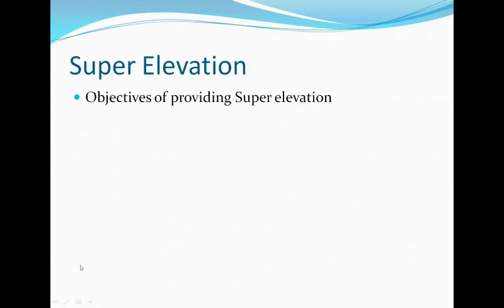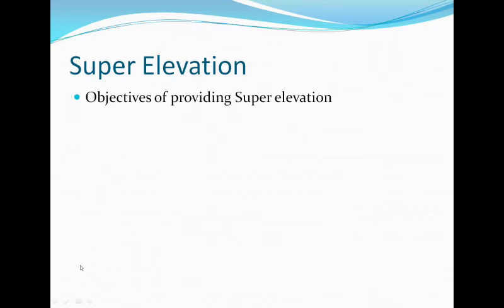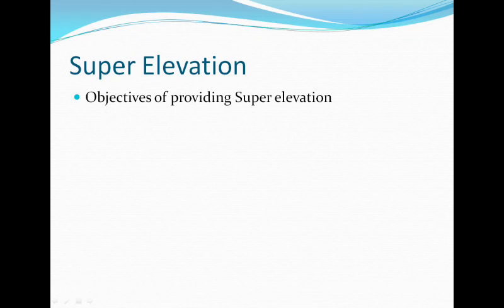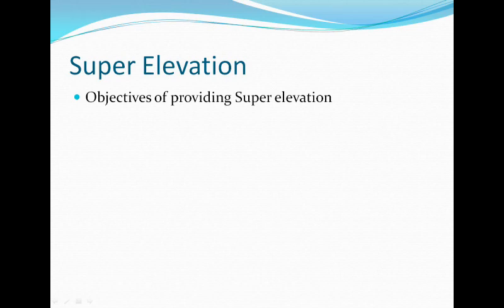Super Elevation in Railway Track | Objective | Railway and Airport Engineering | Civil Engineering